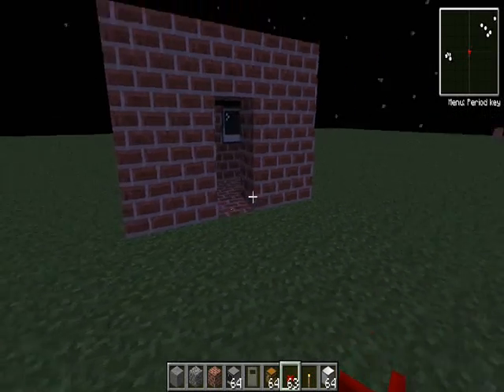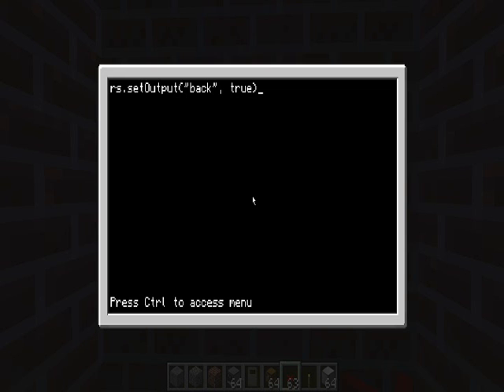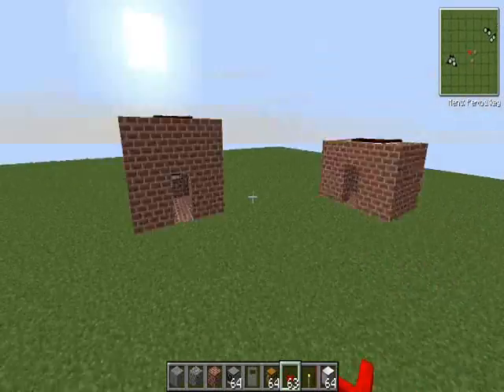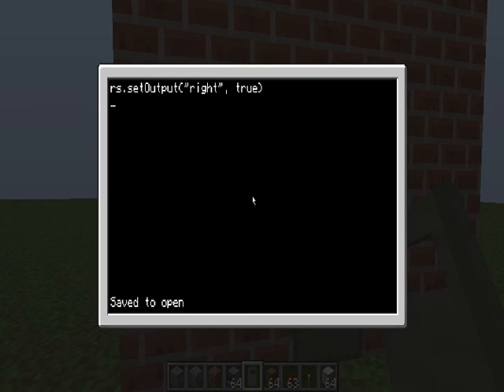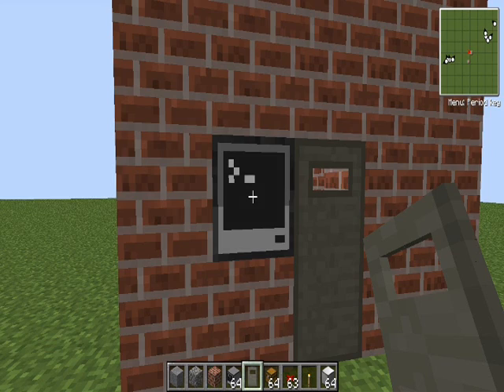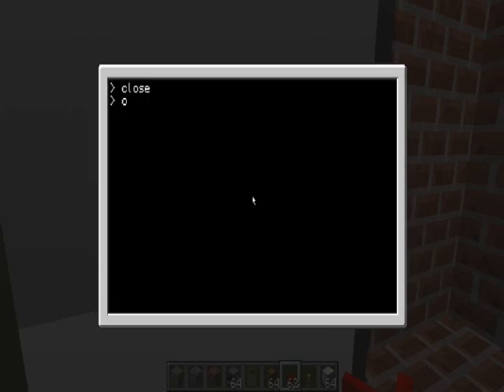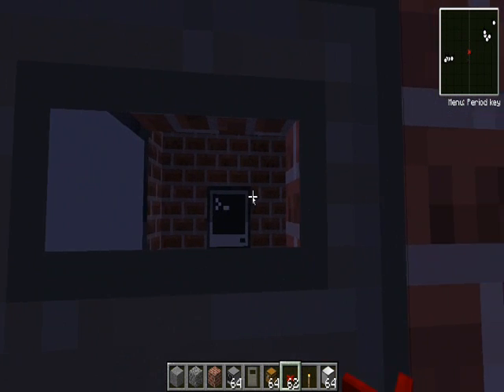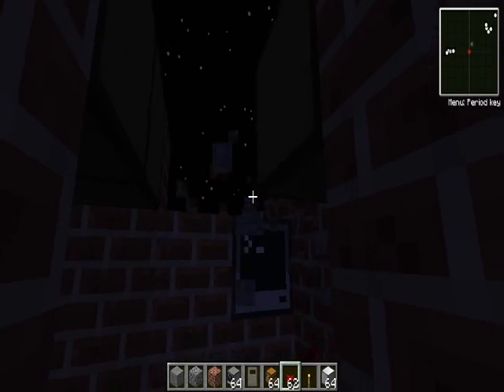Computer Craft Easy Lighting Program Tutorial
Today i will show you how to write a simple lighting program in Computer Craft.